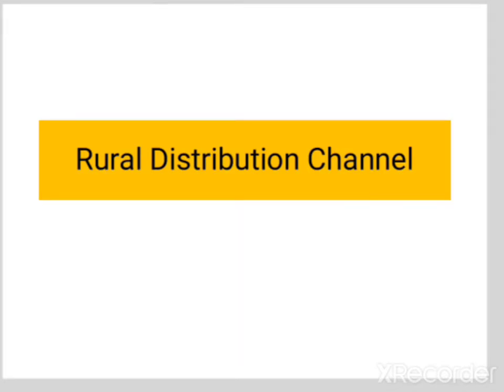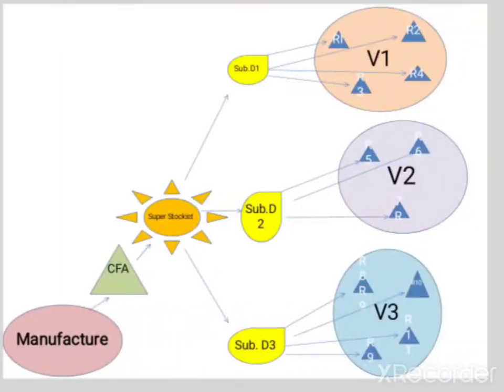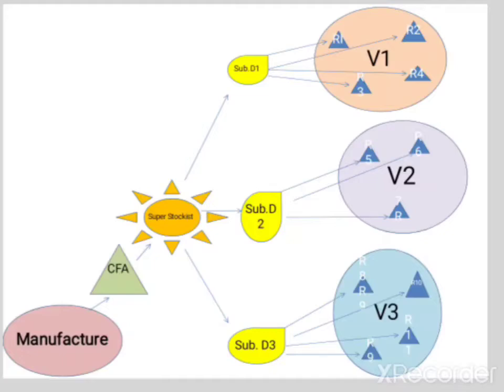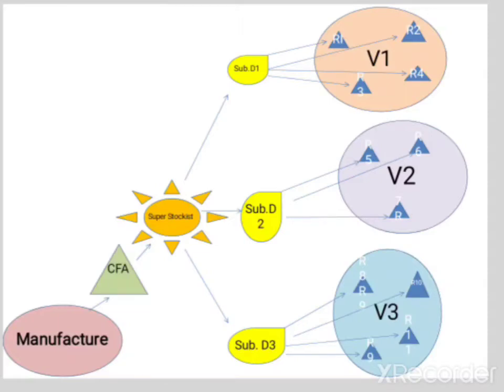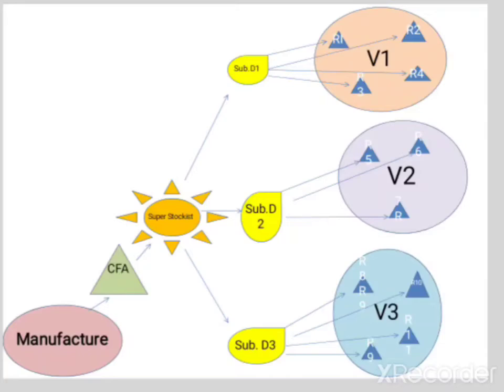Rural Distribution channel Lecture -8